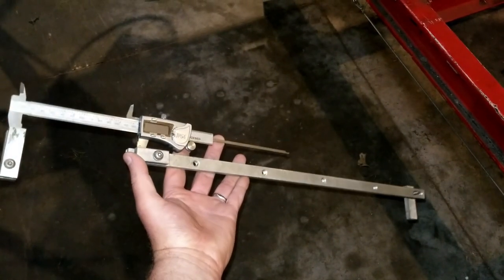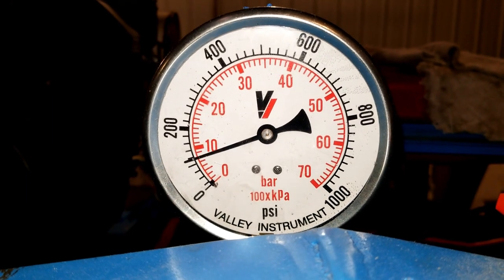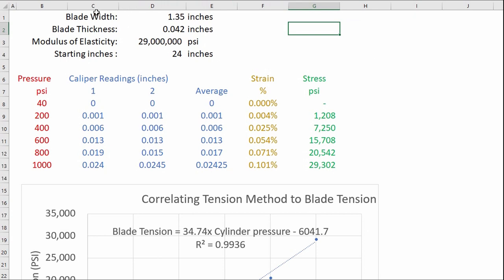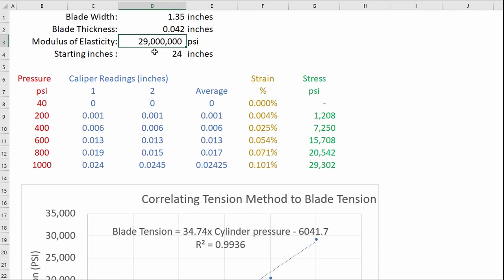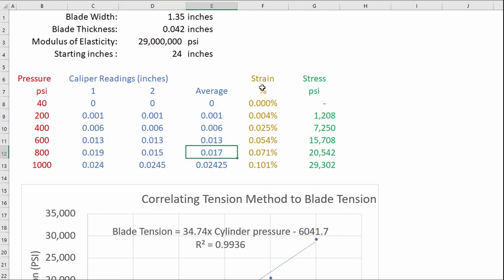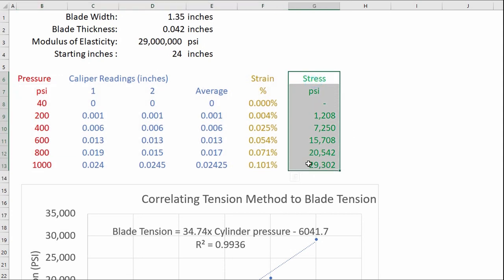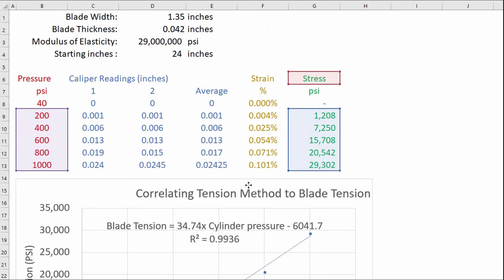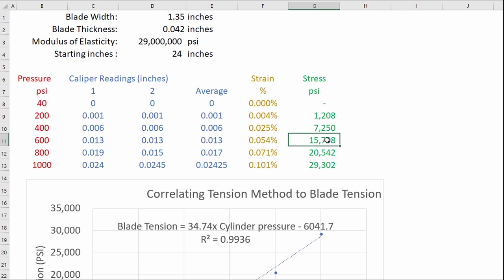sawmill blade tensioning calibration curve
sawmill blade tensioning calibration